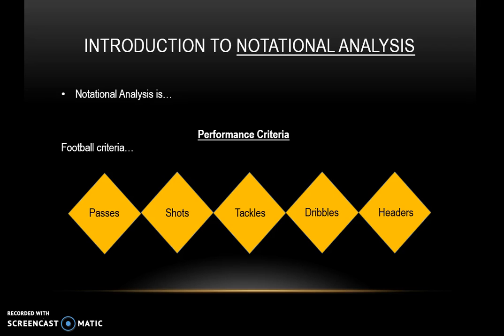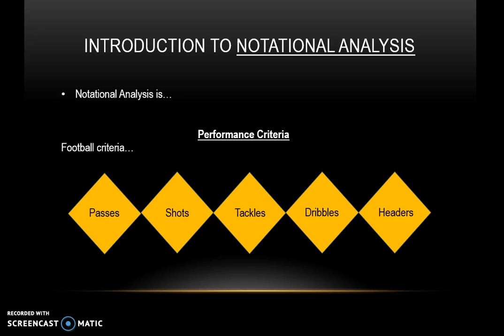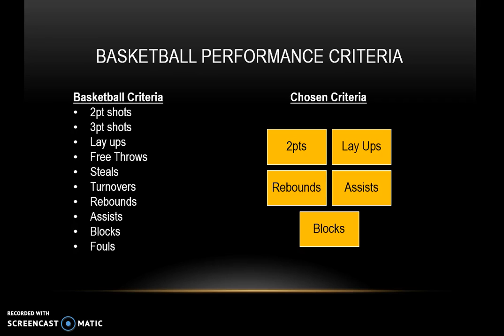Notational Analysis by Ellis Chapman